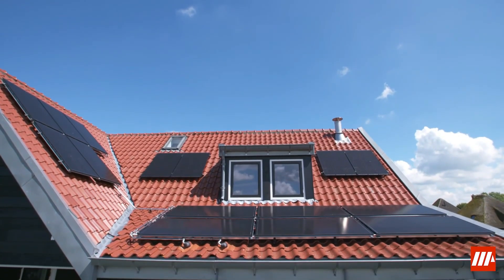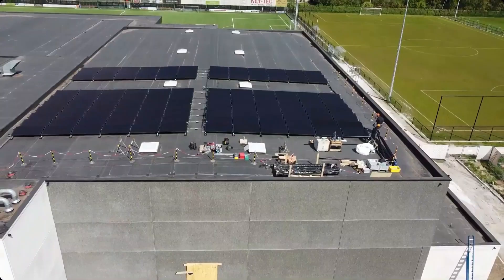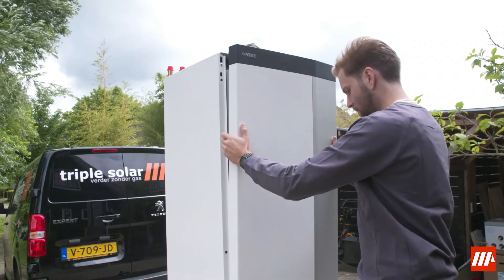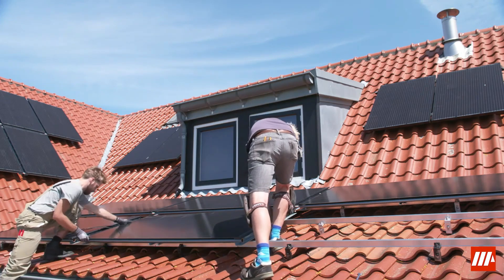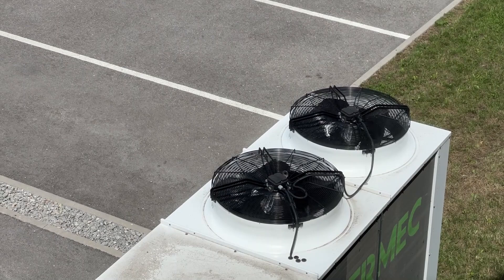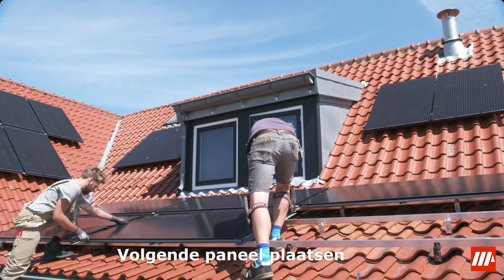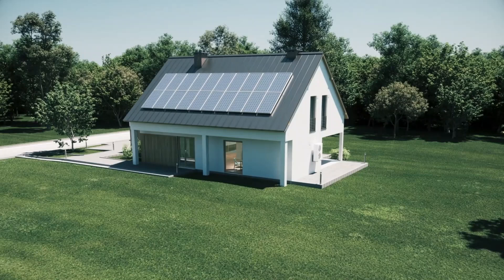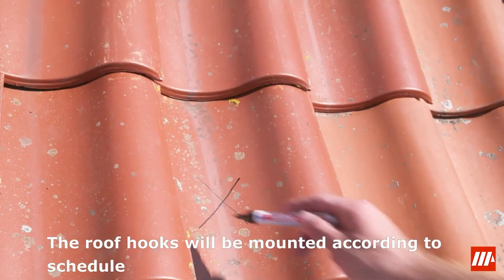The solar panels that produces both heat and electricity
In this video we look at Triple solar's award winning PVT panel (Photovoltaic and thermal panel). This uses solar energy to produce both heat and electricity.